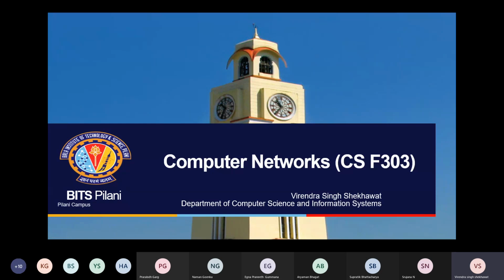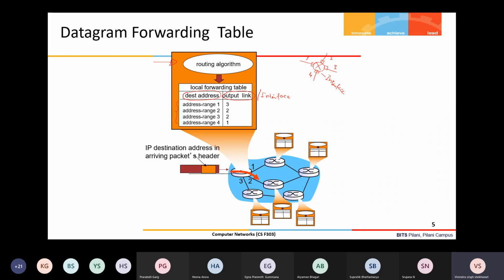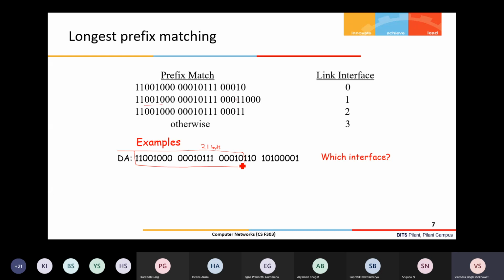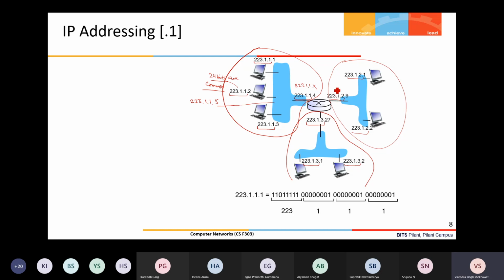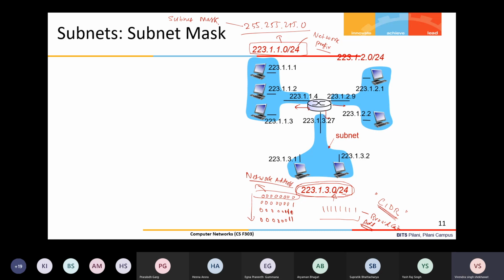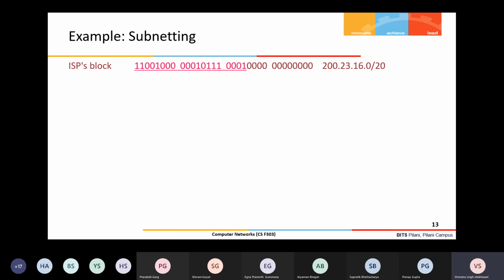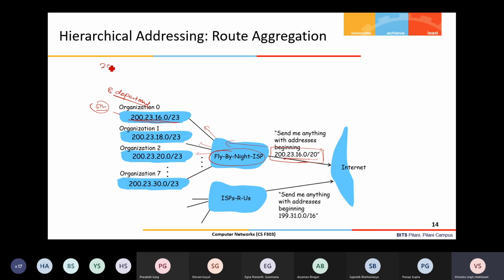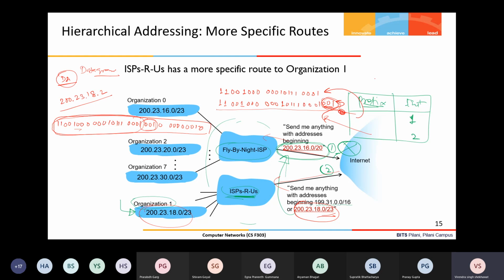COMPUTER NETWORK || Lecture 20 [IP Addressing] || 18-03-21